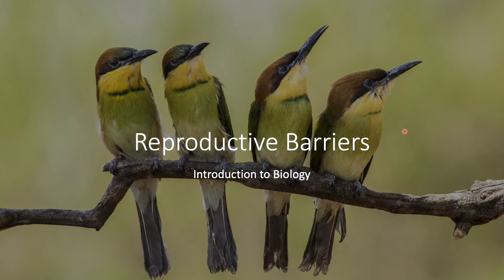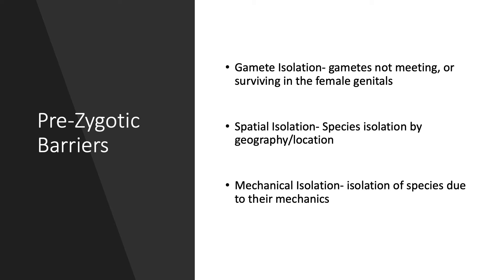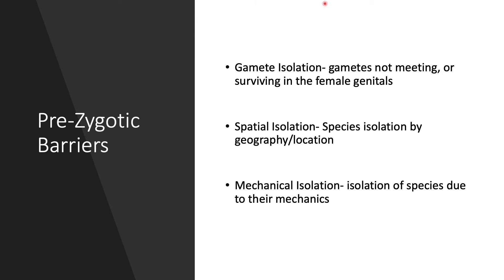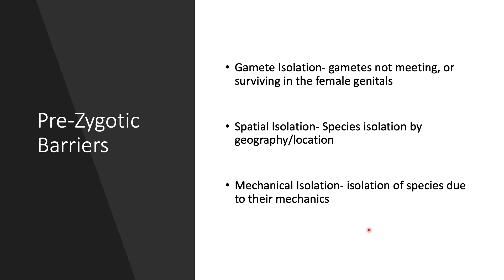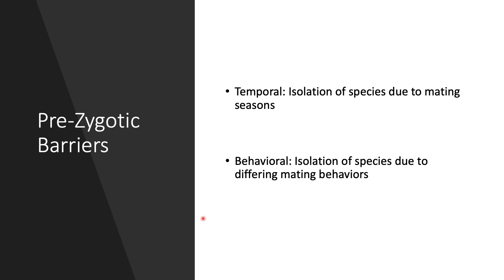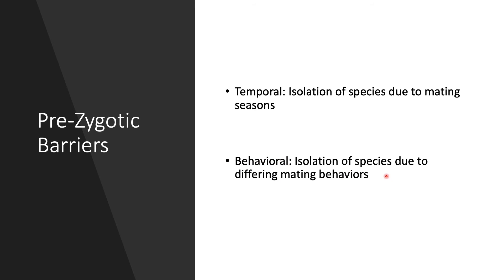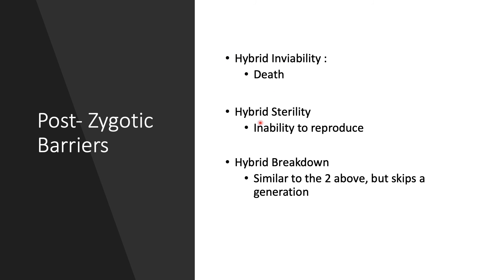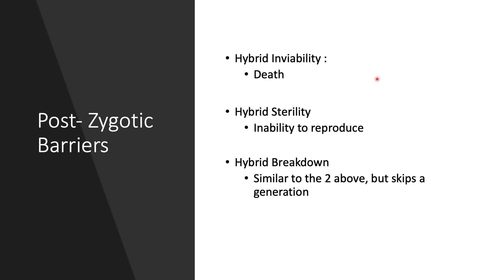Reproductive Barriers- Pre & Post-zygotic made EASY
This is a brief summary and review of the reproductive barriers, both pre and post zygotic. Barriers discussed such as: temporal isolation, gametic, spatial, mechanical, hybrid inviability, hybrid breakdown, and hybrid sterility